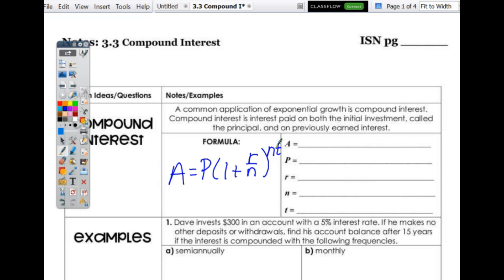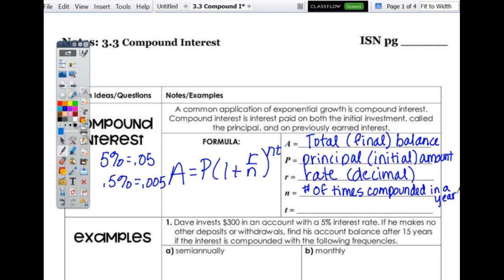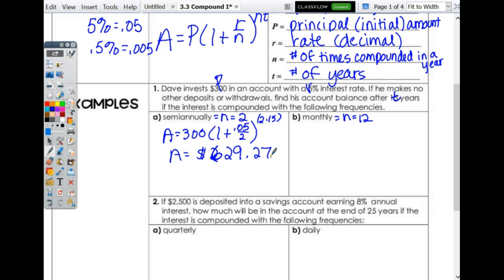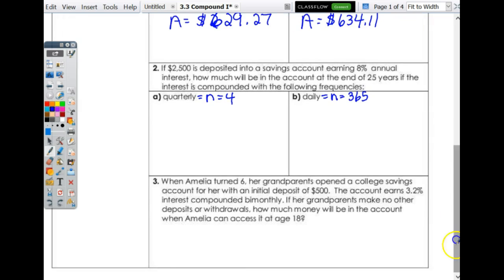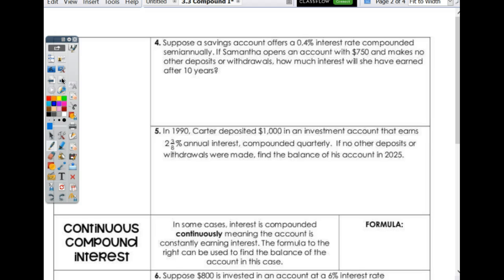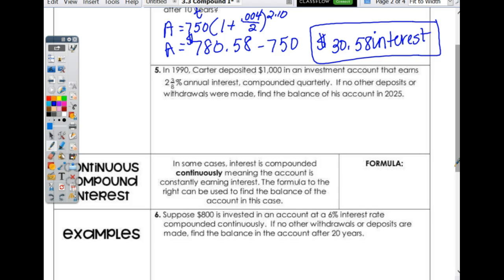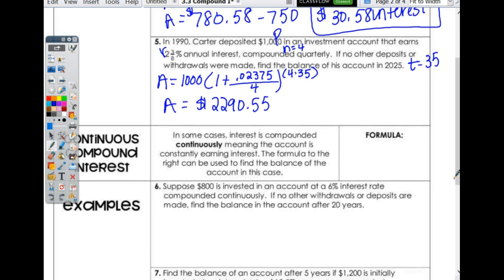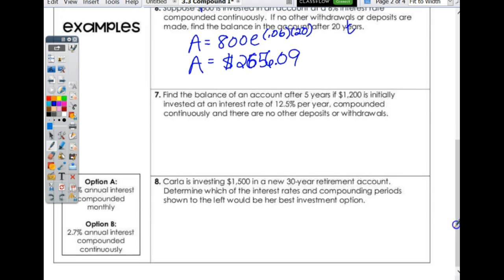3.3 Compound Interest